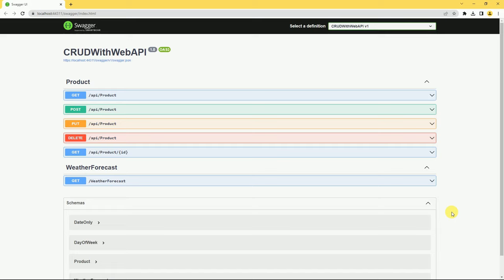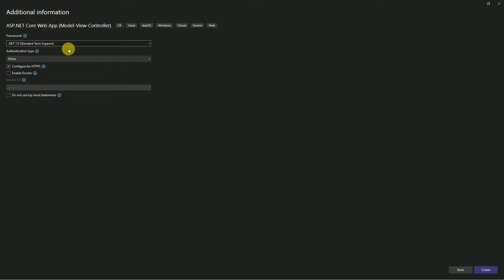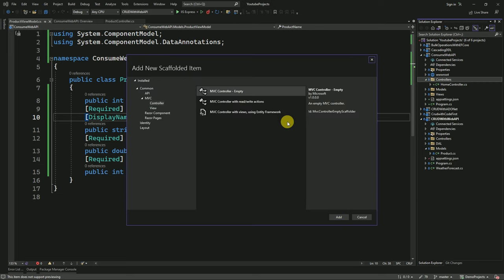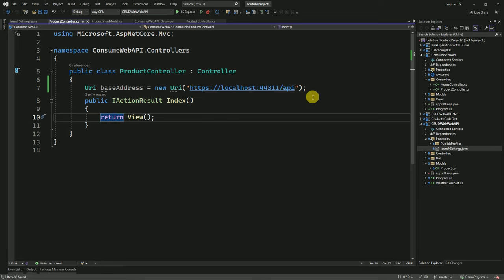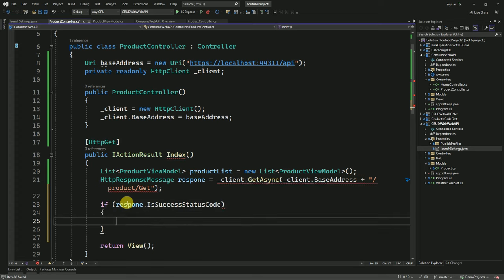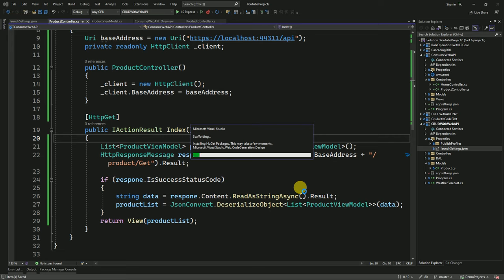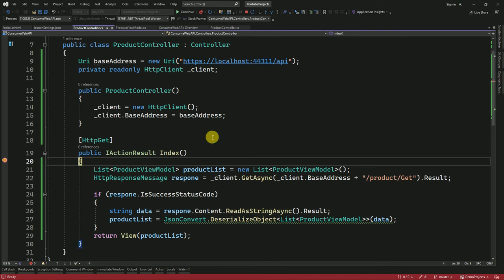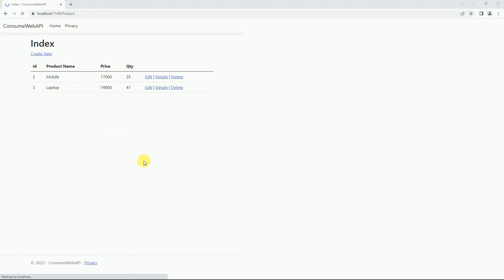How To Consume WEB API in ASP.NET Core MVC | Read Data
In this video, we will learn how to consume web api in ASP.NET Core MVC

Before continuing with this video, please watch below video:
Asp.Net Core Web API - CRUD operations in REST API using Entity Framework Core DB first & SQL Server